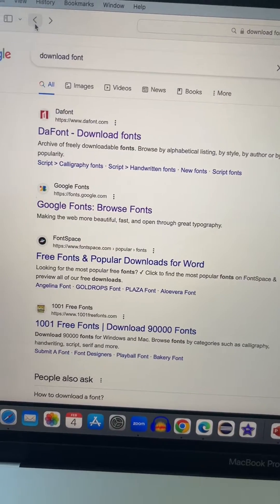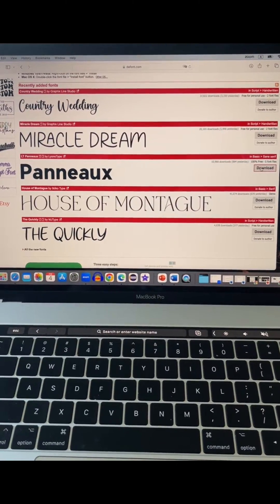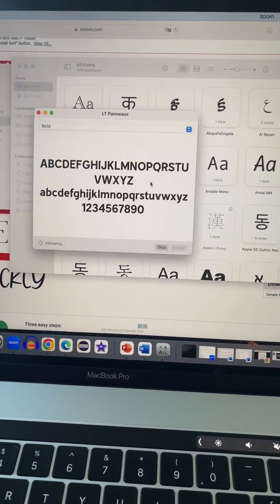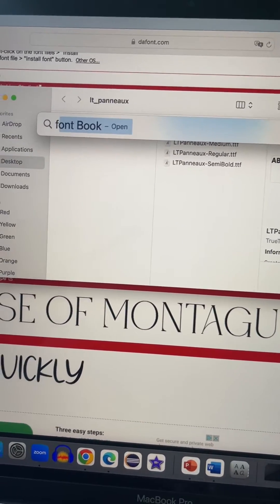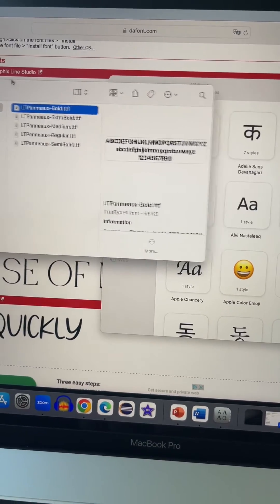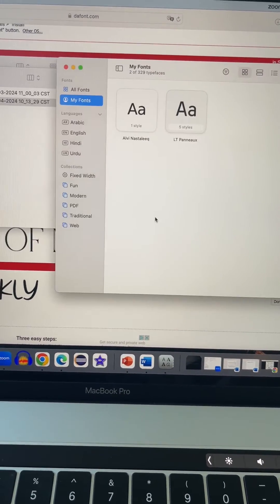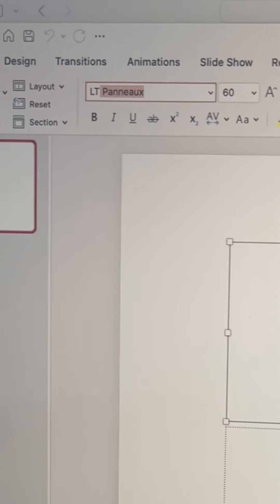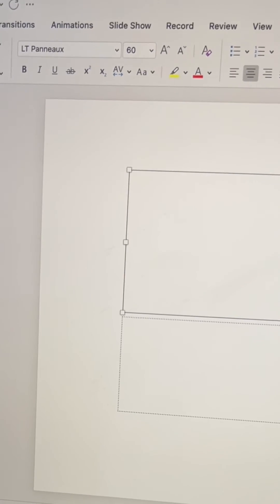How to Install Fonts on Mac? How to download Fonts on Mac?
How to Install new Font on Mac? How to download Fonts on Mac?